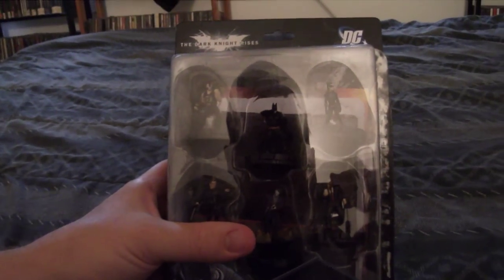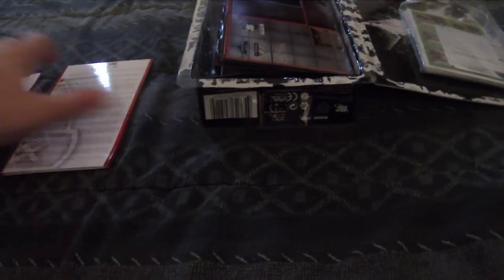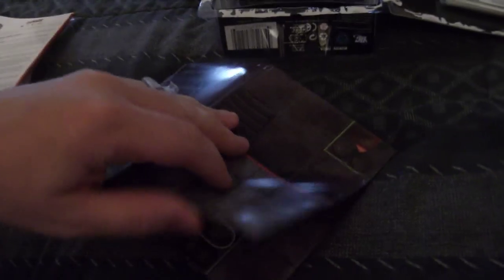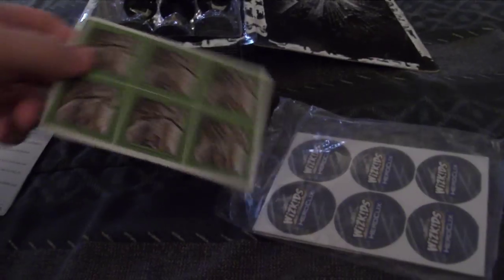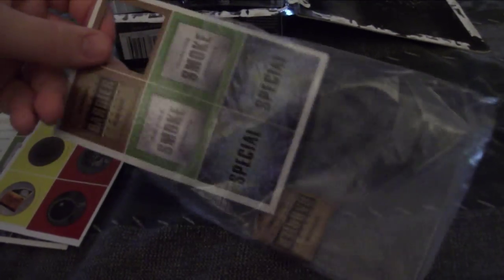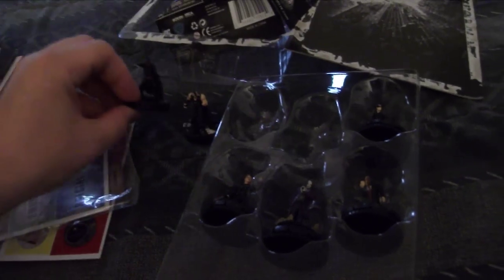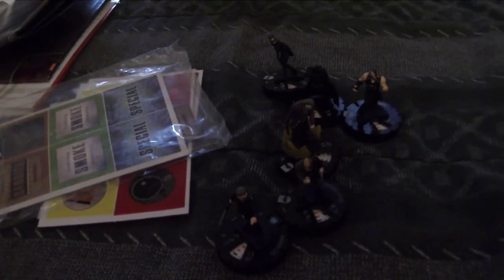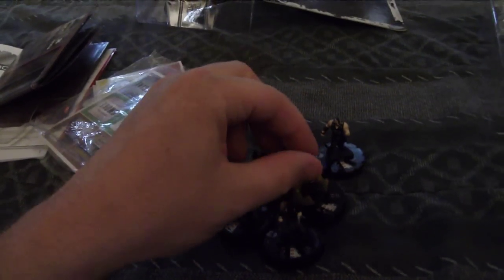The Dark Knight Rises 6 figure heroclix starter set Unboxing.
Unboxing time!

Didn't show the online code for obvious reasons.